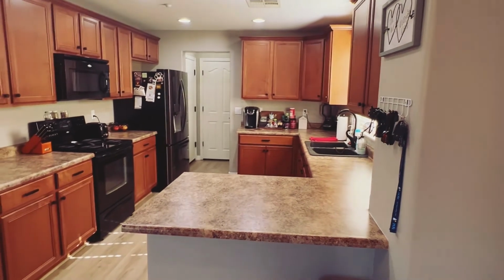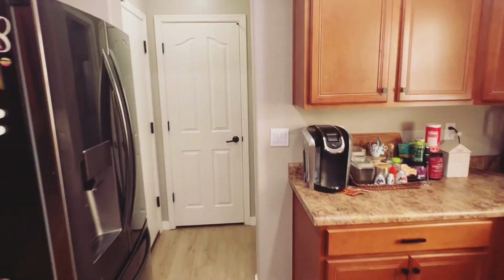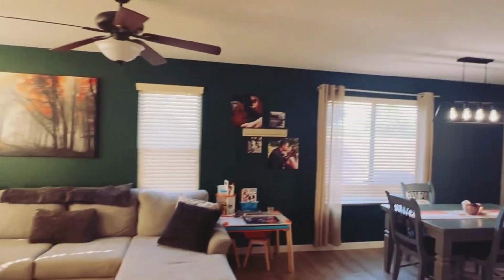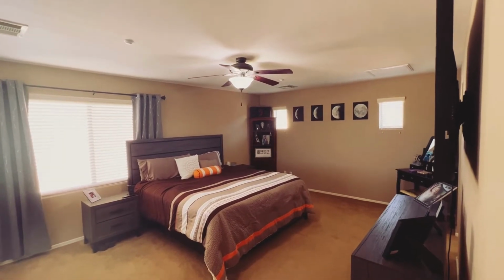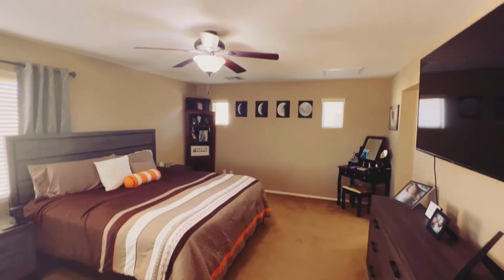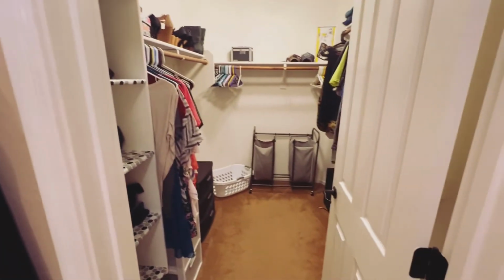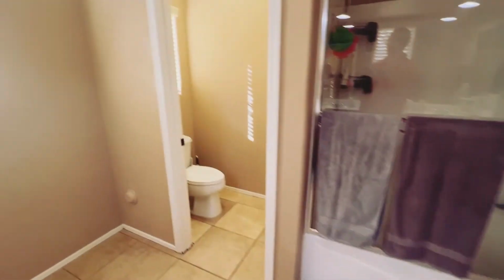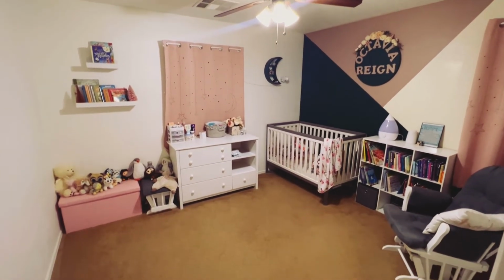Inside a GORGEOUS Gilbert Arizona Home For Sale | 2544 E Megan St Gilbert AZ | Lyon's Gate Community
Today we are taking you inside a gorgeous home for sale in Gilbert Arizona, located in the highly sought after Lyon's Gate community! Beautiful 3 bedroom home in the fantastic ''Lyons Gate'' Community with all it's amenities, pools. hot tubs and green areas. Brand new A/C. 3 good sized bedrooms, his and her closets in the owner's suite, ceiling fans throughout, covered back patio and artificial turf in the backyard. Zero yard maintenance required! All appliances stay. Tons of fantastic retail and dining options nearby including San Tan Marketplace, Joe's Farm Grill across the street. Topgolf and Cosmo Dog Park nearby. Higley School District. Williams Field High School.

As a TOP Team in the Phoenix Arizona Market, we help hundreds of people buy, sell, rent and invest in real estate every day - We absolutely love what we do!

Mister "Shawn" Rogers, REALTOR & Team Lead

Ready to Sell 🏡? Our "State of the Art" marketing gets clients Top Dollar; Fast! Request your no obligation property value report

If you're ready or thinking about a move to the "Valley of the Sun" Arizona and or just want to know more about life in Phoenix - Get your FREE Relocation Guide (copy and paste this link)

The bottom line is we would be honored to help with your Arizona real estate needs, answer your "Living in Arizona" questions as well as provide you with current and accurate Arizona property information. We'll also save to time & money when you're ready to make the move to Phoenix or any of it's surrounding areas - It's all about TEAMWORK and SOLID Customer Service.

About the Mister Rogers Homes Real Estate Team:

-Specialties: Buying, Selling, Renting, Relocation, New Builds, Investing.
· Full Time, Top Producing REALTORS; Annually.
· Multi-Million Dollar Producers; Annually.
· Certified Military Residential Specialists (Thank YOU for serving).
. Special Real Estate Commissioner - Divorce and Probate Cases.
· Most Positive reviews on Zillow, Trulia AND Homes.com in Arizona.
· Most Positive recommendations on REALTOR.com in Arizona.
· Certified Short Sale Property Experts.
· Proficient in Buying and Selling: Luxury, New Builds, Adult Living, Waterfront and Golf Communities, and Rental Listings.
· Local Network Connections: Lenders, Home Inspectors, Title  Companies,  Handymen, Painters, Landscapers, etc.
· Voted Top 100 Most Influential Real Estate Agents 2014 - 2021.
· Over 11,000 fans on our Facebook Real Estate Page (Link Below).
· Social Media Campaign, viewed by Millions; Worldwide.
 * The MRHT is your complete "Valley of the Sun" real estate connection.
 == It's about customer service and what we can do for YOU ==

= Complete Arizona Real Estate Services =
** Buying - Selling - Renting - Investing *
West USA Realty

-Presented by the Mister Rogers Homes Arizona Real Estate Team.